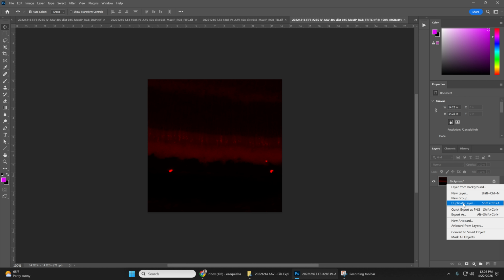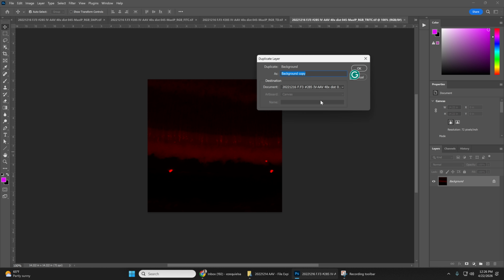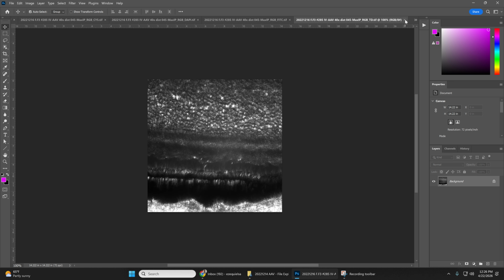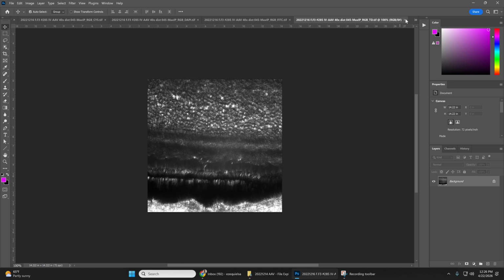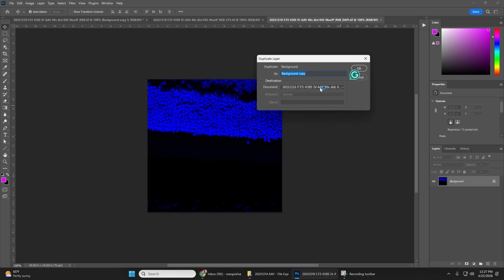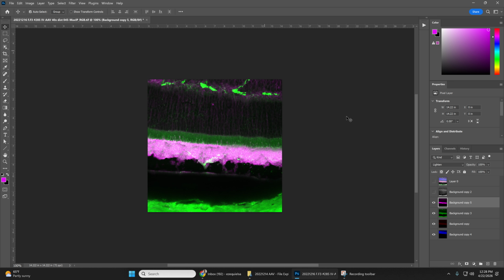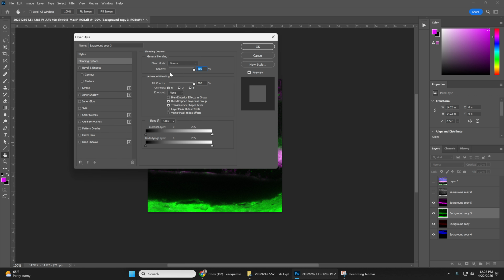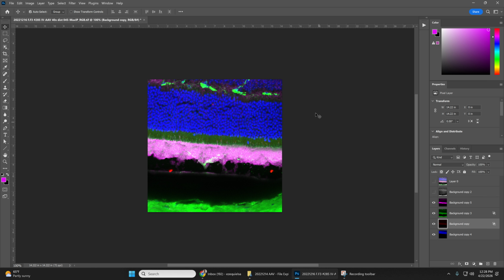1. Photoshop TiFF files compelling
You can follow how to integrate all the channels in one pic